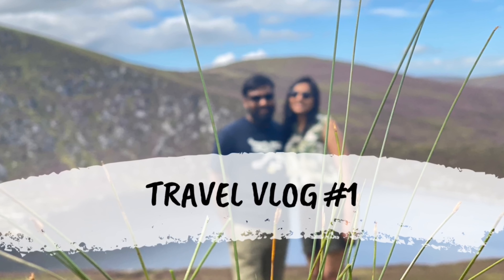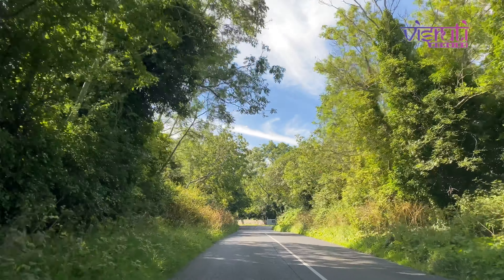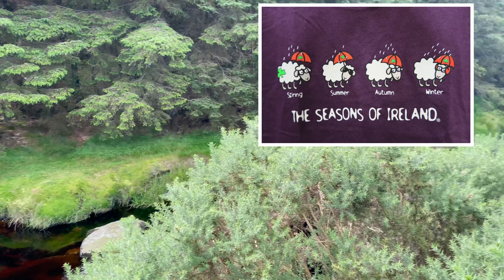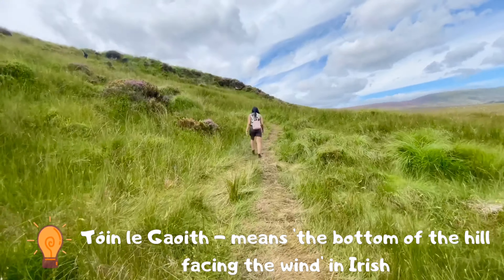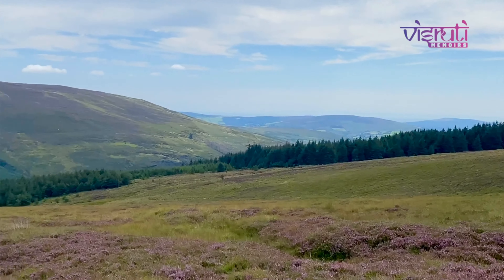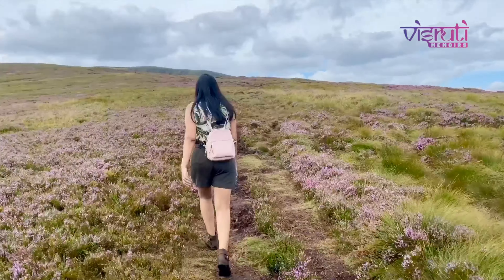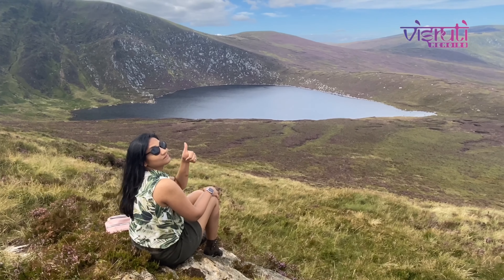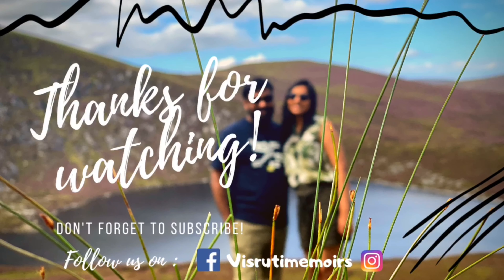Ireland's Heart Shaped Lake | Lough Ouler | Wicklow Mountains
Lough Ouler - Ireland's only heart-shaped lake situated in Wicklow Mountains National Park situated just south to Dublin.
Covering 20,483 hectares, Wicklow Mountains National Park has the distinction of being the largest of Ireland’s six National Parks. It is also the only one located in the east of the country.

We had an absolutely gratifying trip to the Lough Ouler form Dublin.
- 45 mins drive from Dublin
- 2.5 hours of hiking(ascent and descent)
- 30 mins photo op

The ascent up Tonelagee is quite exposed (clockwise), but we were quite lucky with the weather and got the most generous sunshine on the day(21 degree C) . The trail, for the most part, is easy to follow but you can loose sight of it in some parts. Breezed past the turn to head back towards Lough Ouler and had to do some boggy bushwhacking to get back on track. The sections along the river are still very waterlogged (August) so boots/hiking shoes are a must. Well worth the drive and I'll be heading back.